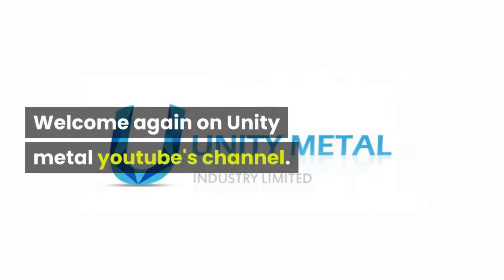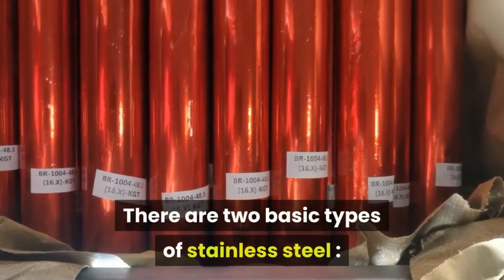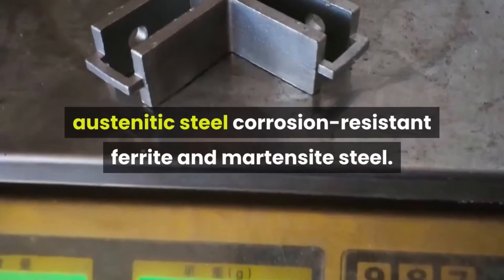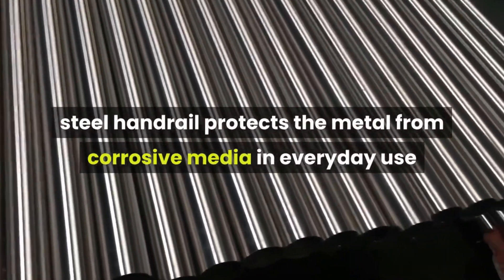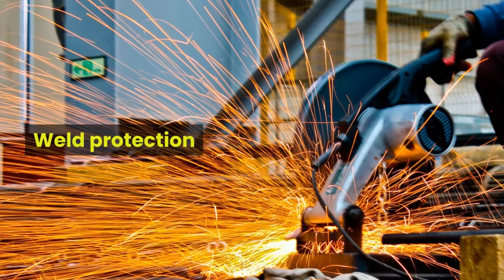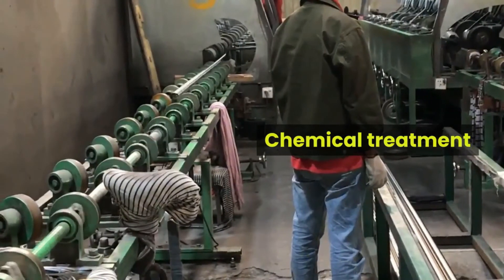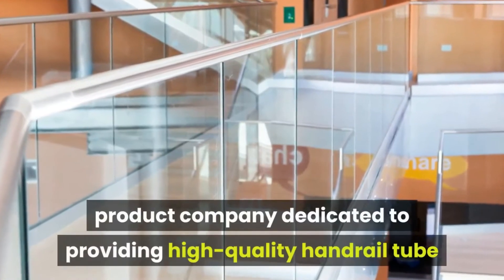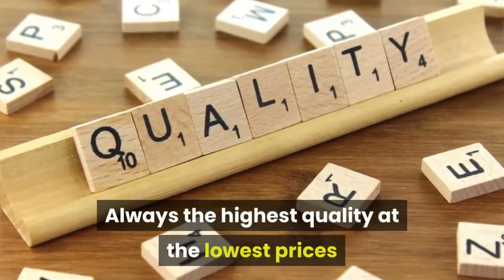Steel Rust: Prevent Stainless Steel From Rusting Detailed Guide.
Let's discuss about steel rust, this article can help you to get informed about steel rusting.

prevent stainless steel from rusting

There are two basic types of stainless steel :

(1) highly corrosion resistant ni-cr austenitic steel

(2) corrosion-resistant ferrite and martensite steel.

Basically, a passivated surface layer of chromium oxide formed on the stainless steel handrail protects the metal from corrosive media in everyday use and the surrounding environment. The resistance of alloys to various chemical solutions is too complex to be fully covered. Extensive testing of most stainless steel alloys in the environment around Europe and the United States has shown that rust and white corrosion products can form on all stainless steel in up to a few years, even on any stainless steel product that was very clean, to begin with.